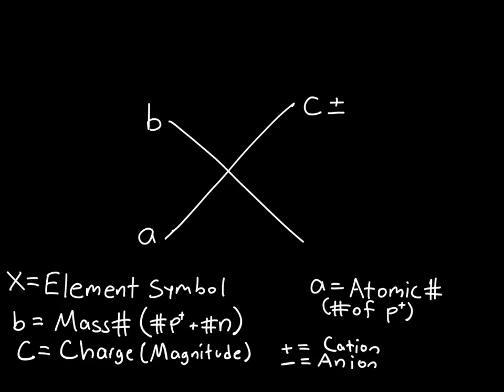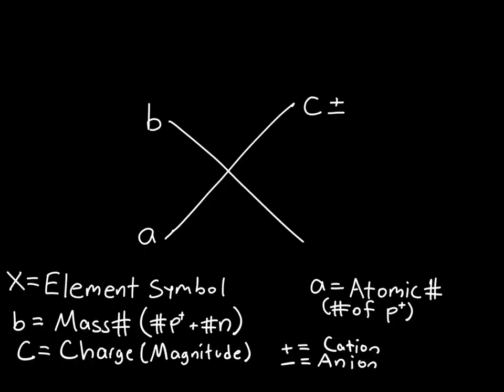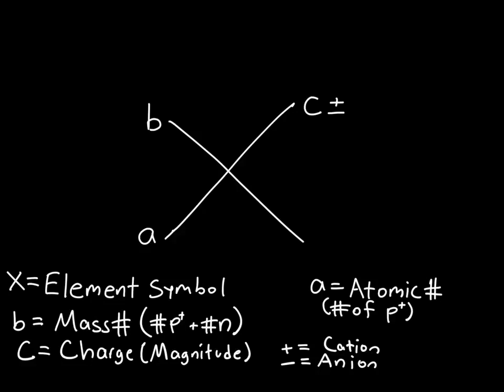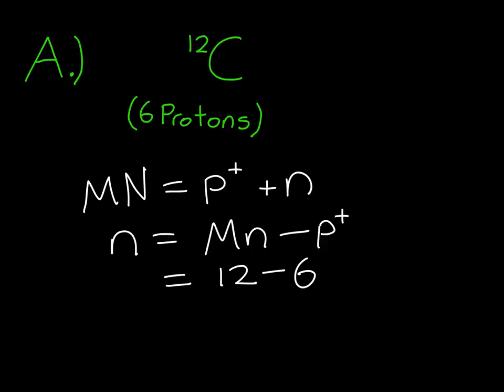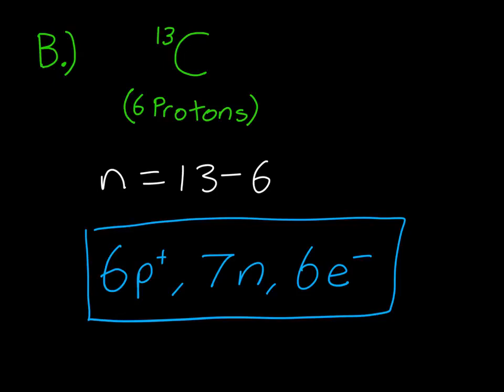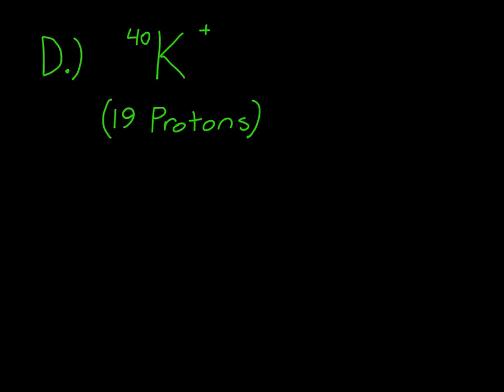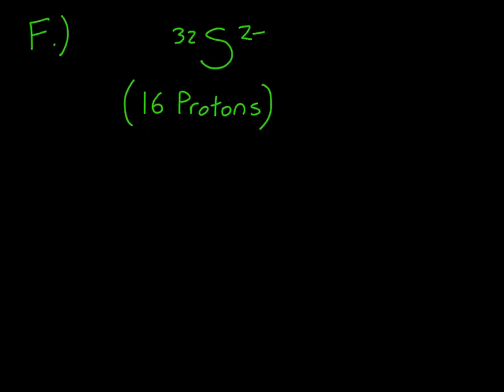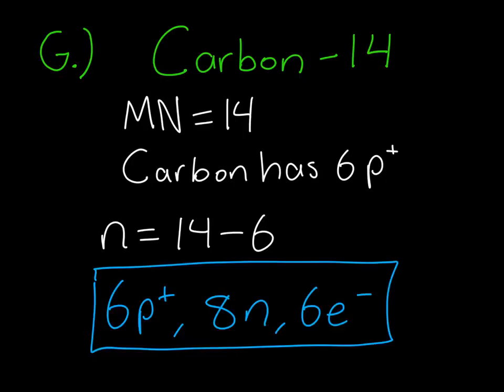Chapter 2 3 Problem 4 Element Symbols